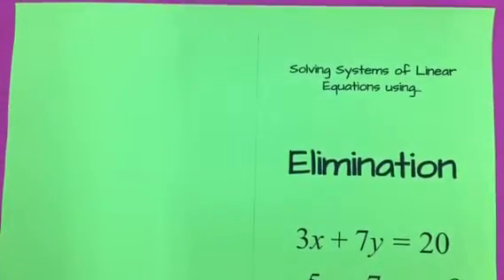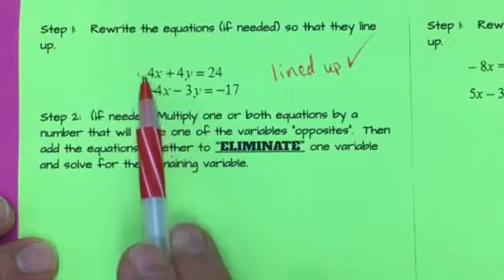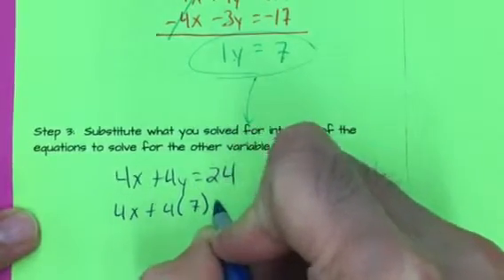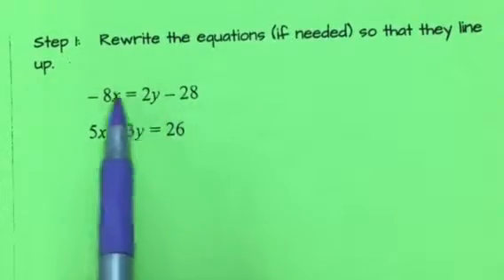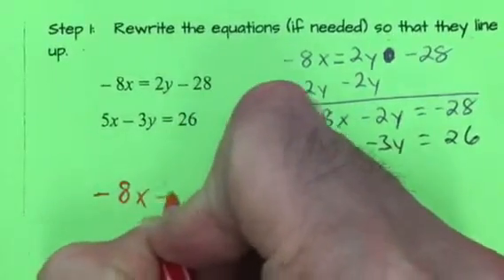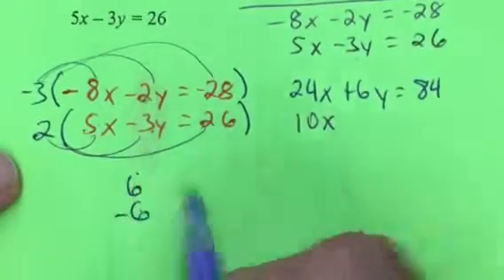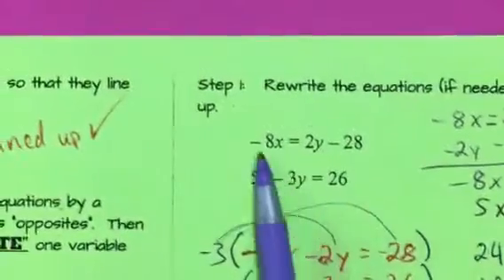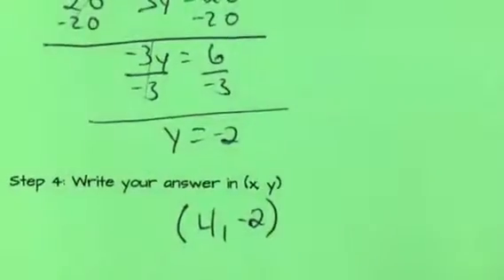Solving linear systems using elimination or combination